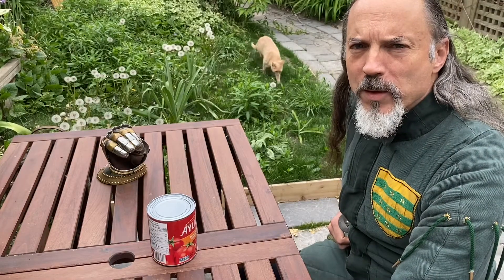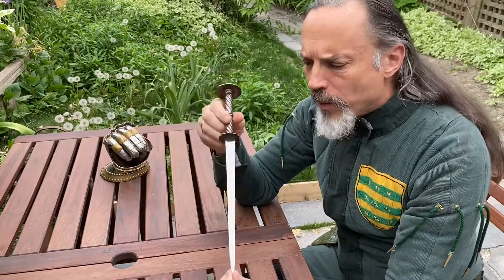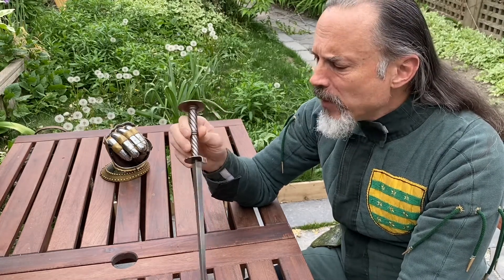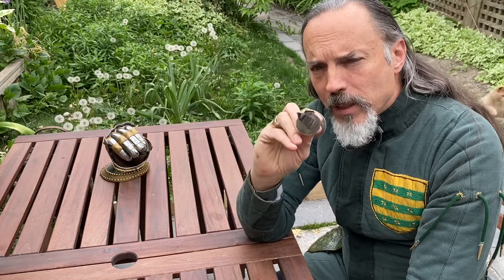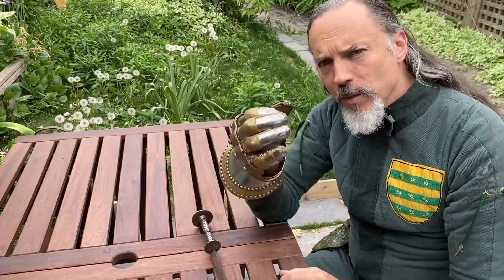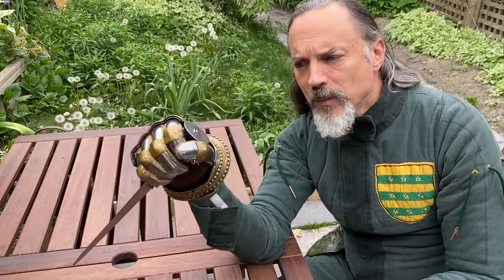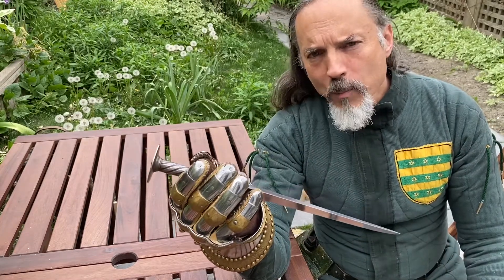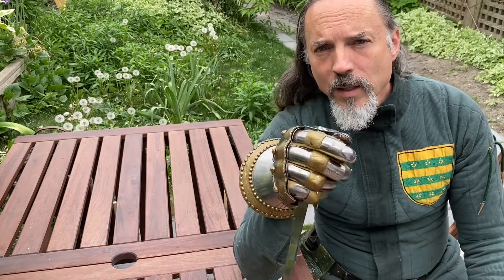Writing Fighting 57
The rondel dagger part I